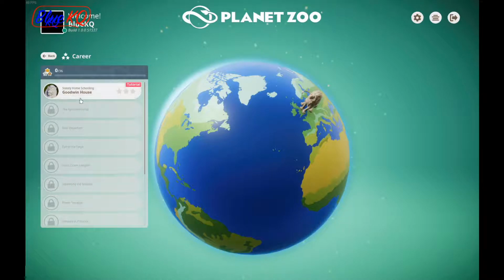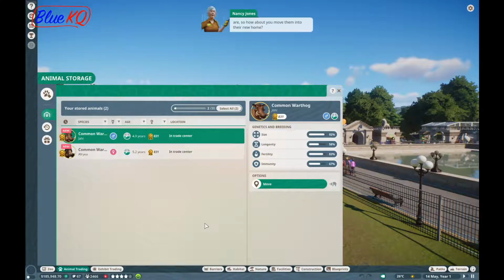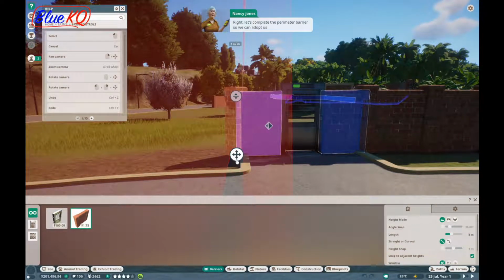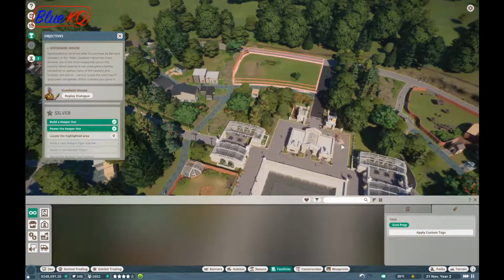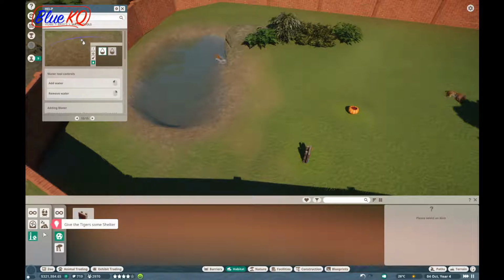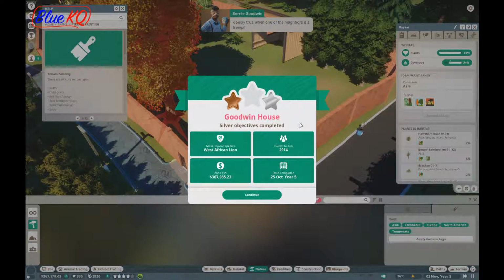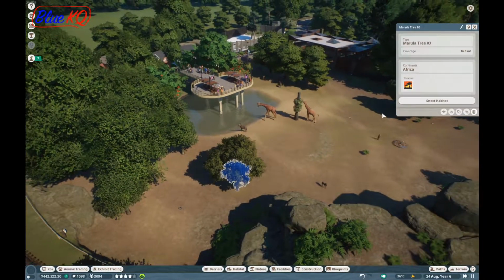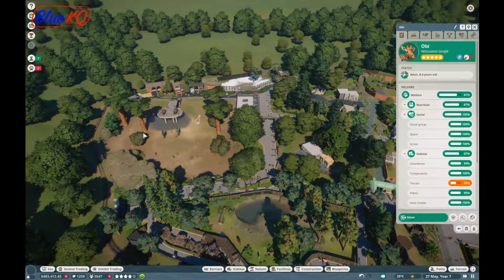First Hour - Planet Zoo (Release Nov. 2019)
My first hour playing Planet Zoo! I promise that I won't include the opening animation in future videos, but that mischievous baby elephant made me smile. Come along with me as I see if I can have as much fun with Planet Zoo as I did with Planet Coaster.